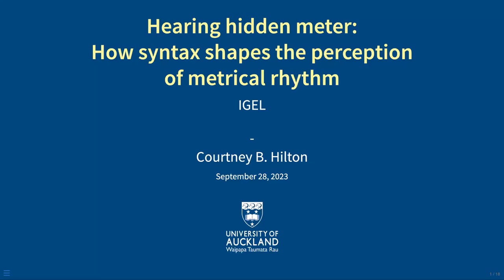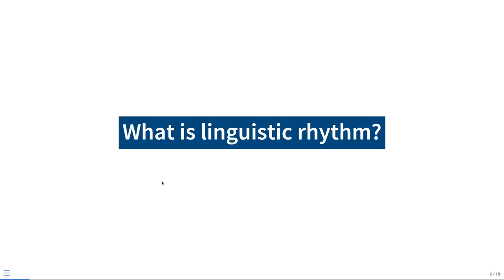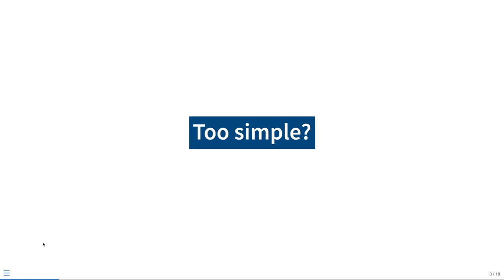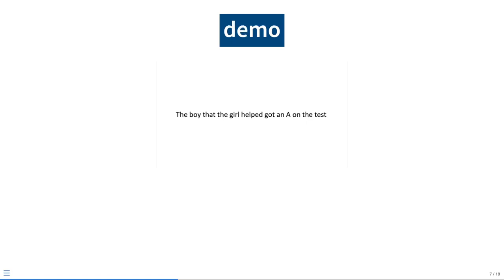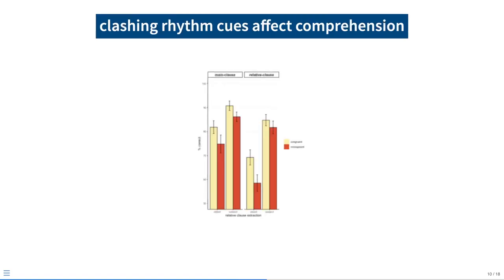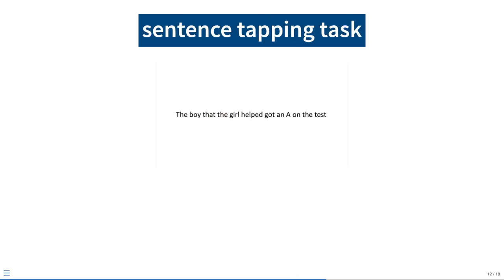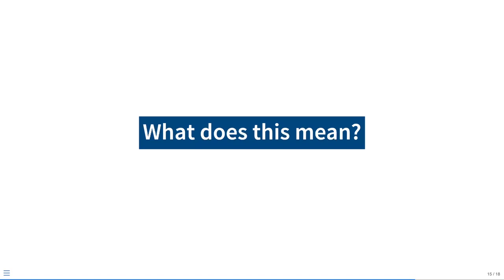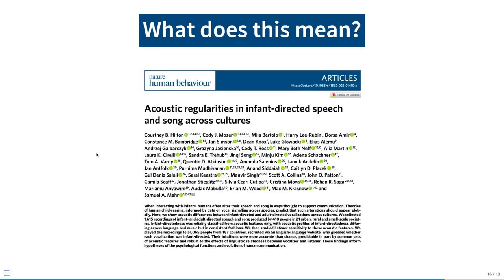Hearing hidden meter: How syntax shapes the perception of metrical rhythm – Hilton (IGEL 2023)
When we perceive the metrical structure of speech, we are doing more than just passively listening to the timing and stress patterns found in the acoustic signal. As fluent speakers, we also apply our linguistic knowledge to actively predict likely metrical patterns based on specific syntactic or lexical forms. This top-down knowledge based on our linguistic competence combines with the bottom-up acoustical cues to form robust perceptions that align with our goal of understanding the linguistic messages being conveyed. In this talk, I discuss two studies [1, 2] that support this view of online metrical perception. I then discuss the implications of this view for the theoretical relation between speech rhythm and musical rhythm generally, and end with more specific reflections on a notion of ‘metrical syncopation’ in poetry and song.

References
1.Hilton, C. B., & Goldwater, M. B. (2021). Linguistic syncopation: Meter-syntax alignment affects sentence comprehension and sensorimotor synchronization. Cognition, 217, 104880. Redirecting

2.Hilton, C.B., Moser, C.J., Bertolo, M. et al. (2022). Acoustic regularities in infant-directed speech and song across cultures. Nat Hum Behav 6, 1545–1556. Acoustic regularities in infant-directed speech and song across cultures | Nature Human Behaviour